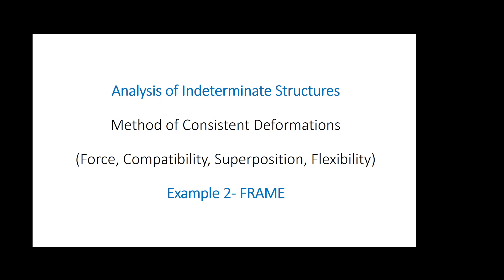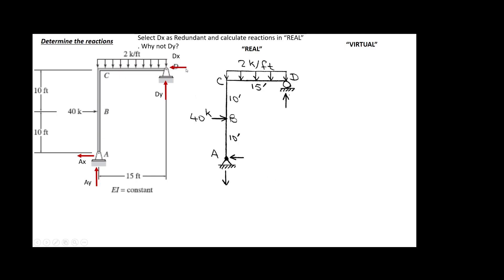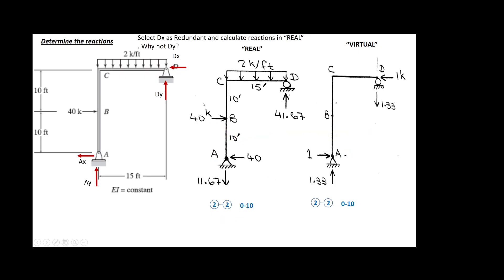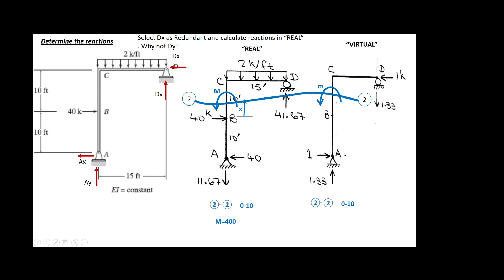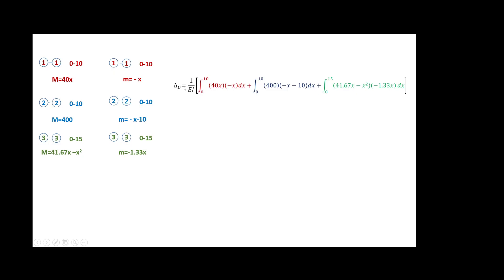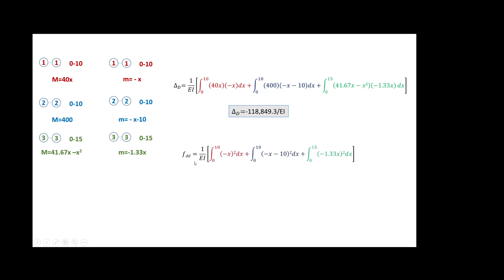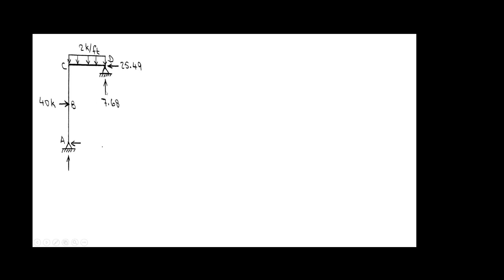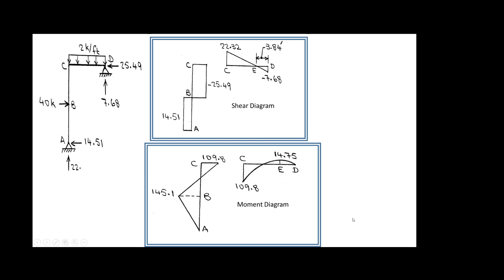Indeterminate Frame by Force Method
Quick example on finding reactions of an indeterminate frame (first degree) by using the method of consistent deformations (Force method)